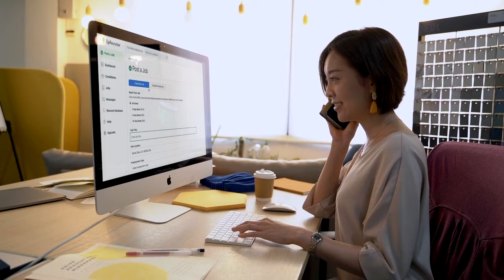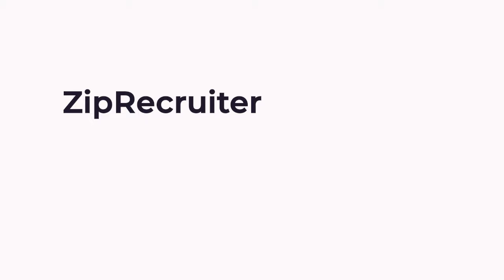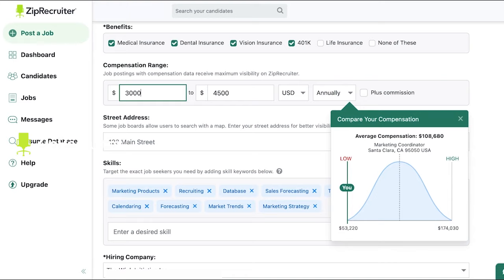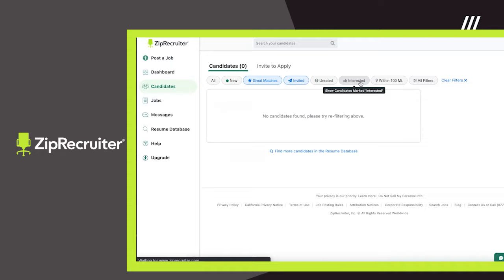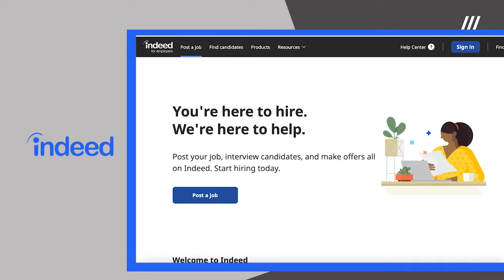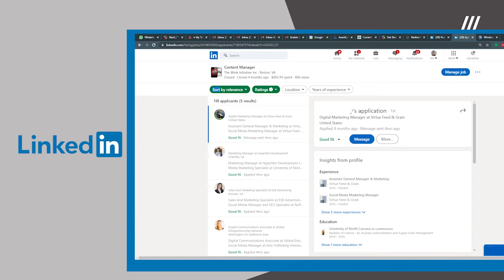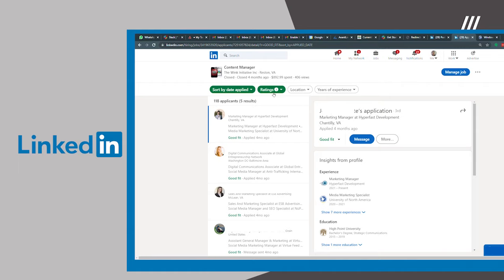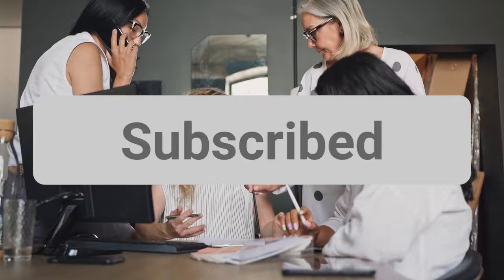Best Resources to Search Resumes for Your Job Openings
When you search resumes and contact potential candidates that you see as qualified, you show a new level of interest that might create an interest in your company that a specific candidate had not had previously. So what steps need to be taken in order to search for resumes online?

Talk District
Magazine for Smart People